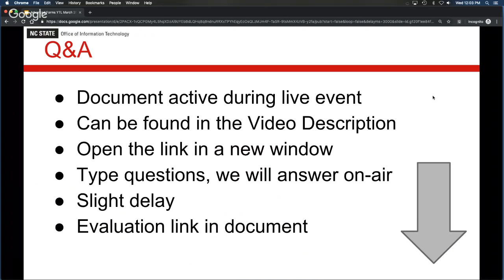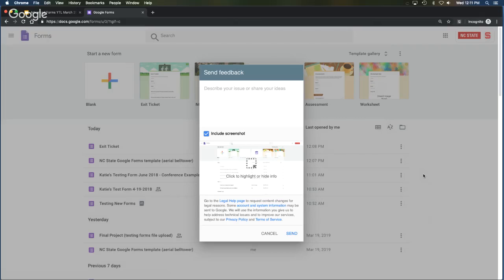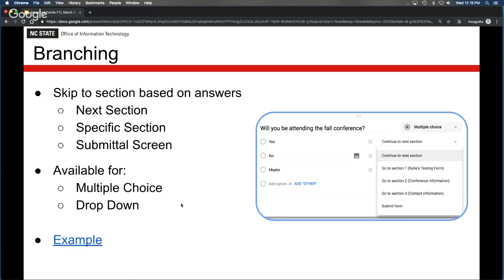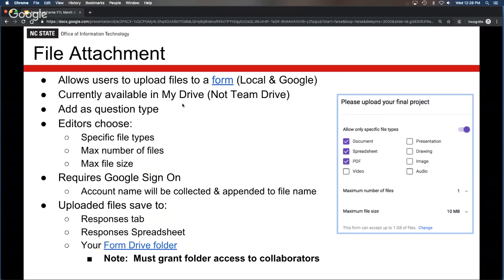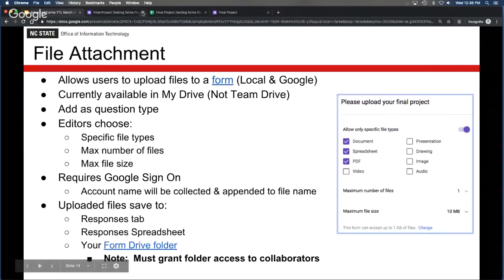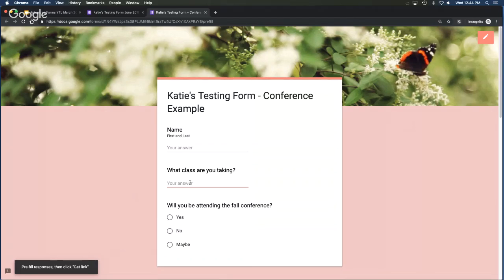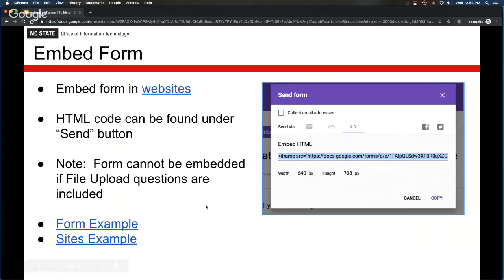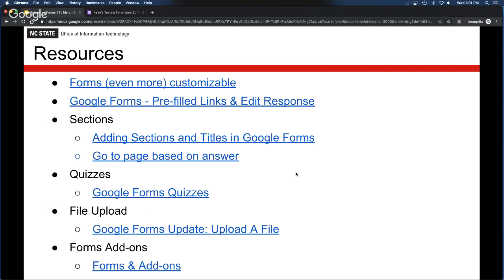Advanced Forms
Q&A Document (copy link below and open in new window):
go.ncsu.edu/AdvancedFormsYTL-QA

Learn how to take your Forms to the next level!  This YouTube Live session will provide a look at advanced features available in Google Forms.  Some topics include add-ons, pre-filled form links, branching, sections/pages, response validation and more!